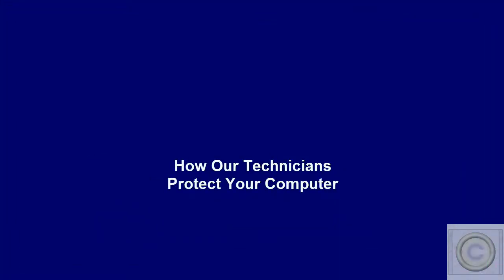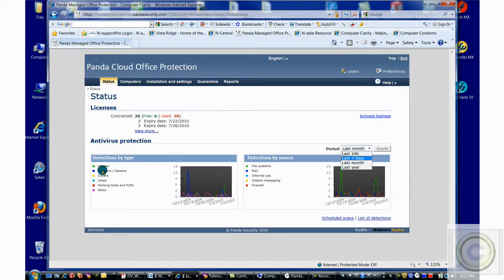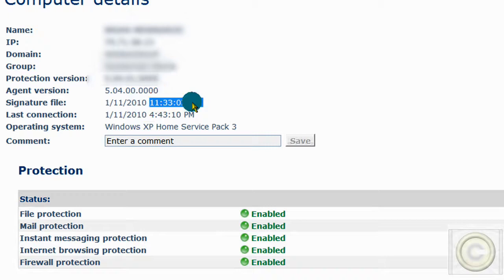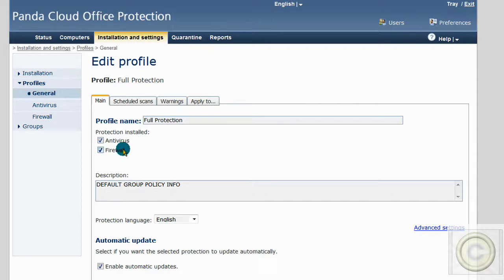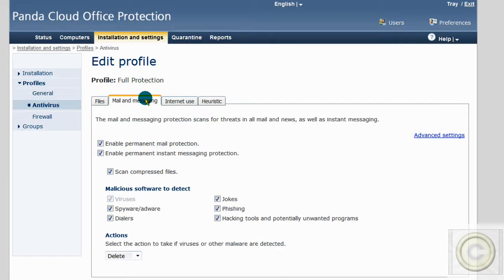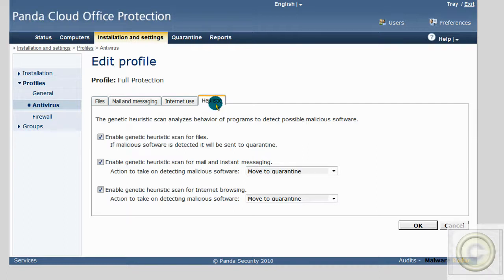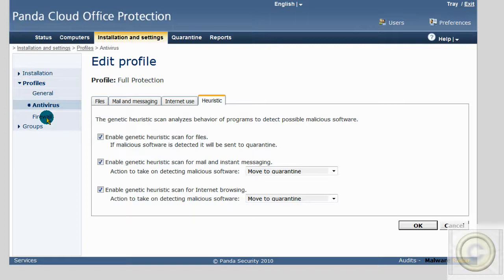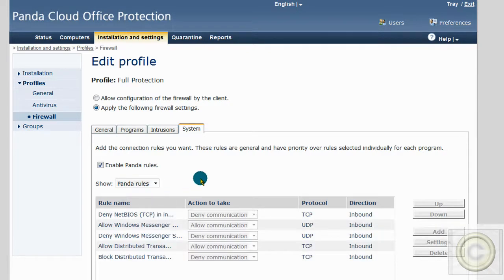How Our Technicians at My Computer Condom Protect Your Computer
How Our Technicians Secure Your Computer with our Clarity Shield Services.
In this video, I will demonstrate how our technicians protect your computers security
with our Clarity Shield Services.
Iron Shield
Your computers security system is its antivirus and its firewall.  As with any security system, you may be up to 99% protected while the system is functioning; but you are 100% UN-protected while the security system is broken.
So, the first and most important part of our service is to monitor and maintain the security system to keep it functioning correctly.  We use the most advanced software, Panda Cloud Office Protection and insure that it is always functioning correctly.
Within our monitoring console, our technicians see an overview of all of the computers that we are protecting graphically represented by these two graphs. We can see what kind of infections we are detecting and what is being infected.
Our technicians also monitor the status of the individual computers.  We can immediately see if the software is the latest version, if it has the latest virus signatures to identify the latest viruses discovered, and if the system is reporting full protection.  Within each computers status we monitor file protection, mail protection, instant messaging, browsing, and firewall.
If a virus does infect your computer while you are protected by our Shield, with your permission and assistance, we remove it remotely for no additional charges.